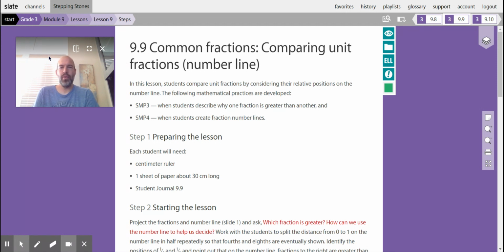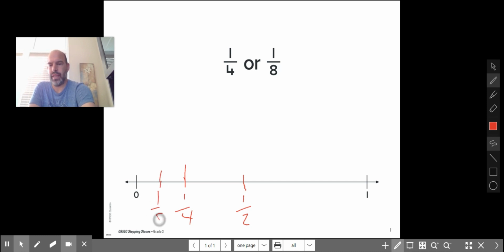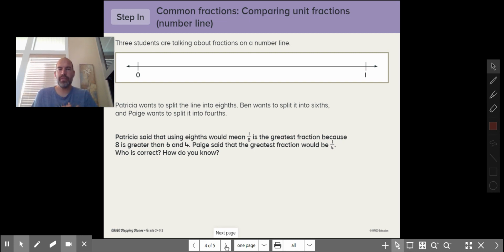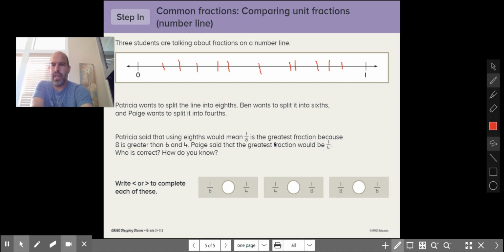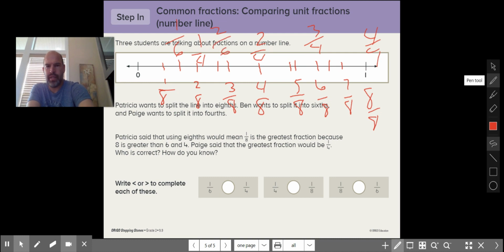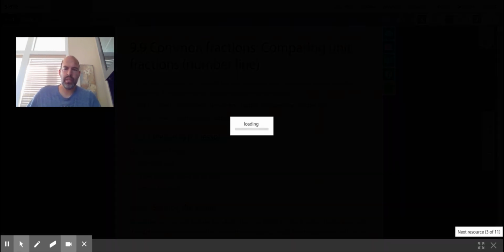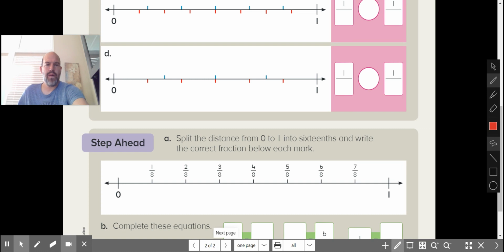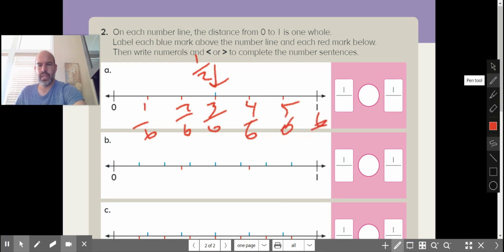Module 9.9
Common fractions: Comparing unit fractions (number line)